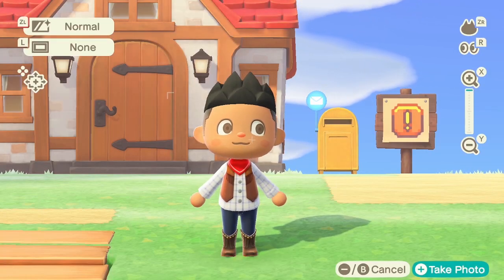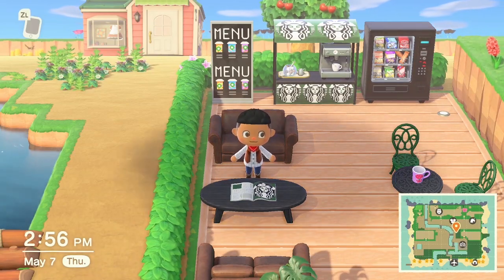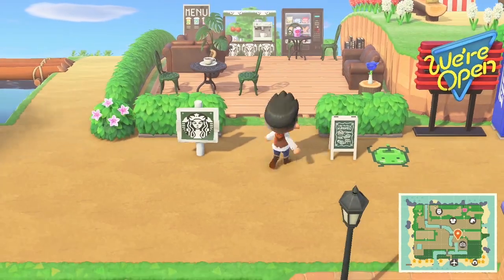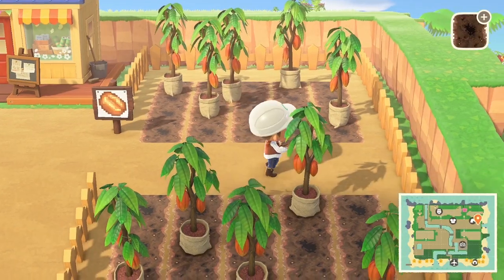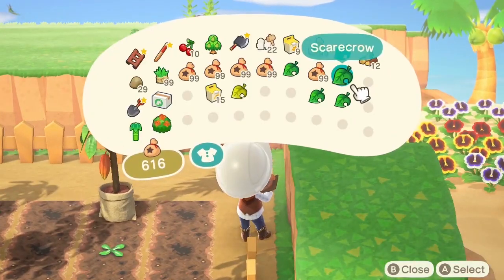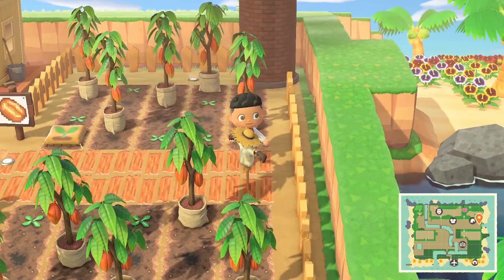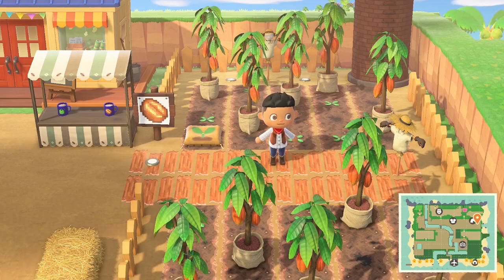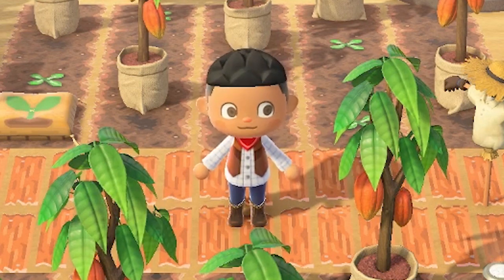I made a COFFEE FARM & STARBUCKS CAFE in Animal Crossing New Horizons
Have you ever wanted to make a Coffee Farm in Animal Crossing and Make A Starbucks!? Here's how we do it!